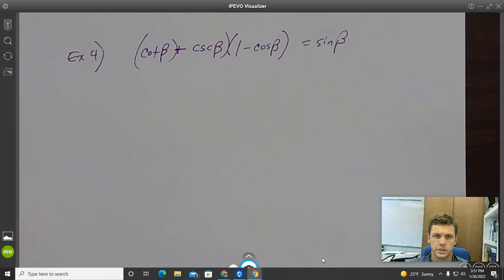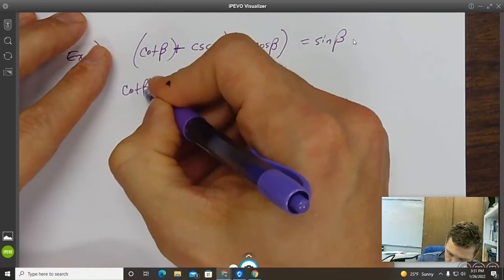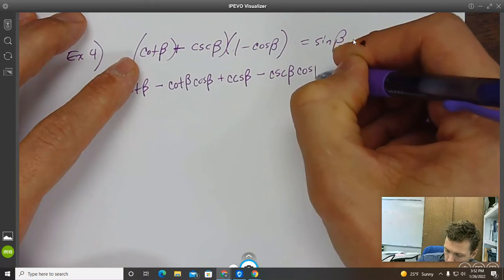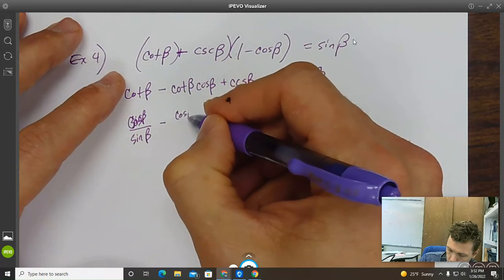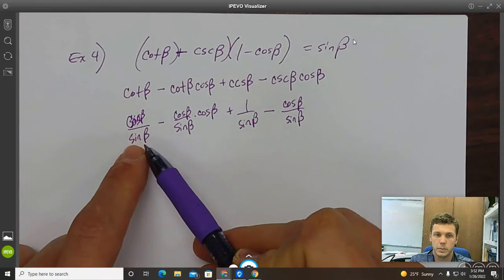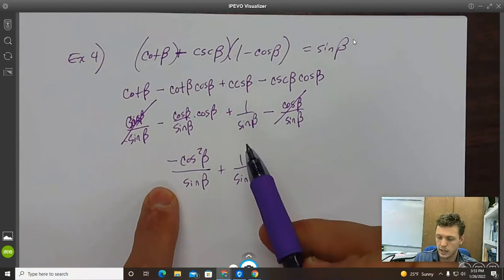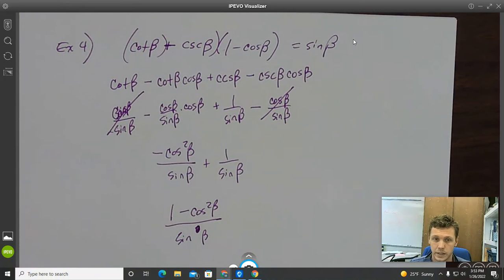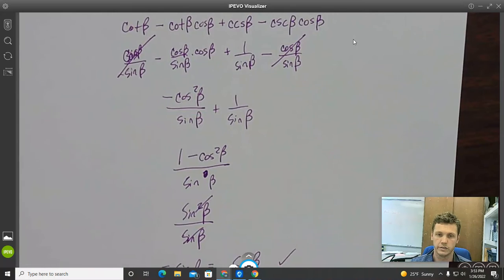Verify Identities - Multiplication